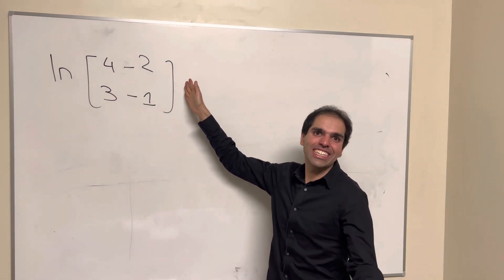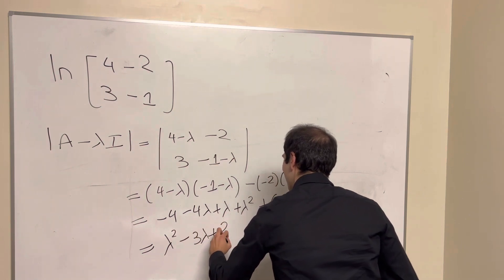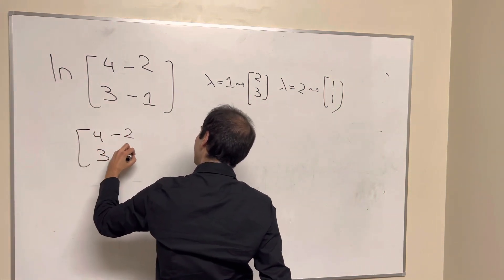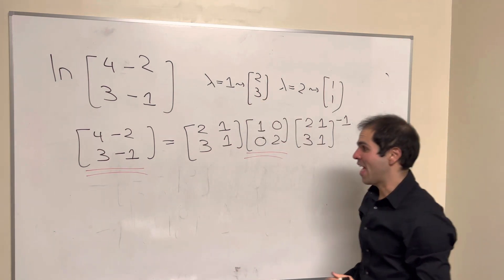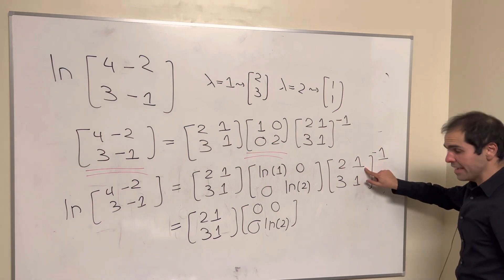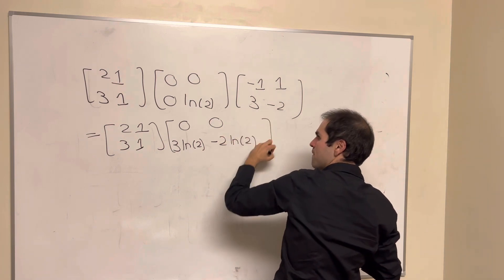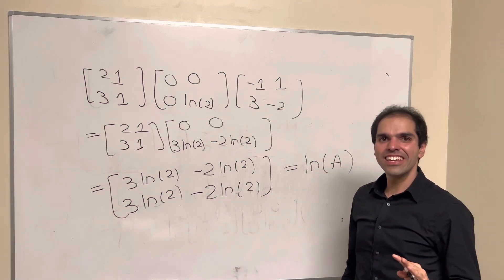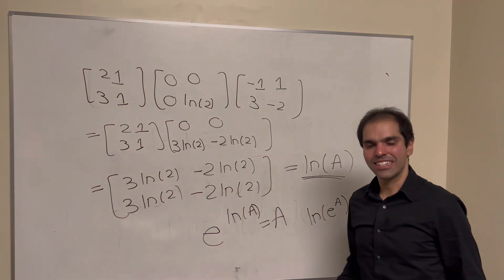logarithm of a matrix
logarithm of a matrix. I calculate ln of a matrix by finding the eigenvalues and eigenvectors of that matrix and by using diagonalization. It's a very powerful tool that allows us to find exponentials, sin, cos, and powers of a matrix and relates to Fibonacci numbers as well. This is a must see for any linear algebra and calculus student studying for their exams.